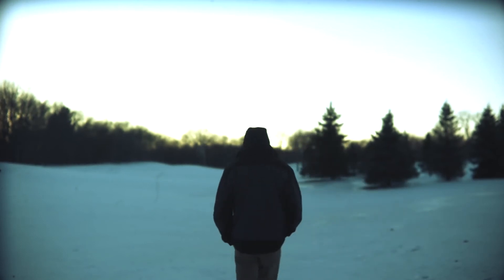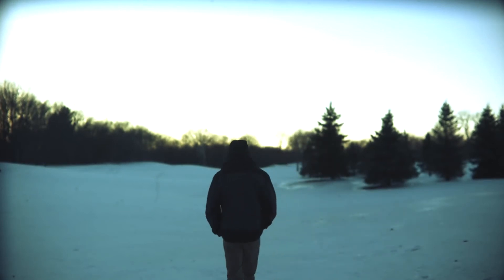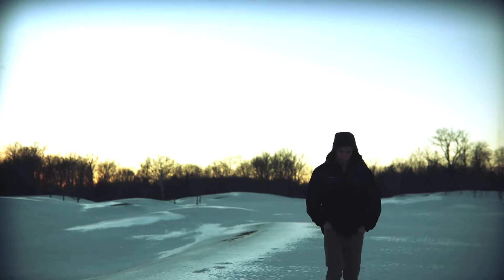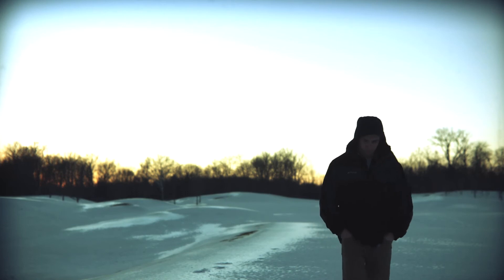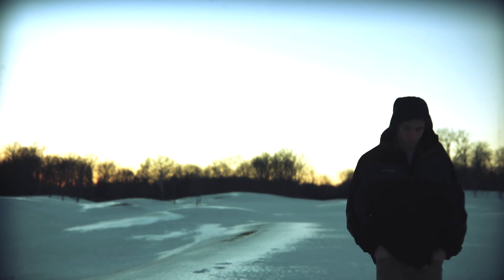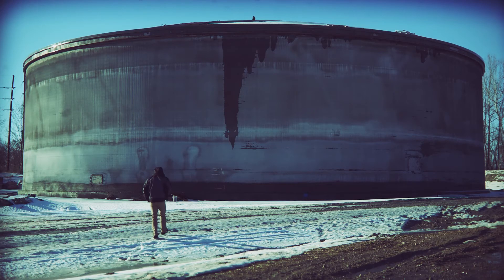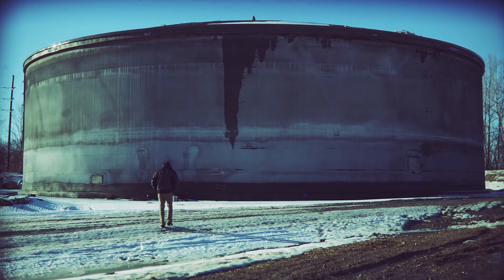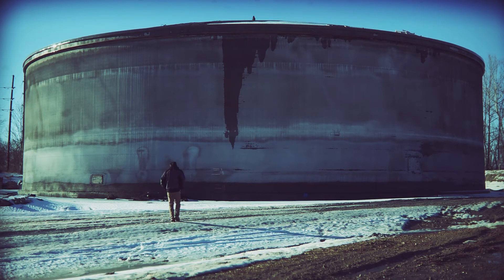Biosphere - The Silent Orchestra (Hyperborea)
quick run-n-gun test with the redrock m2 encore on the ex1r. track is biosphere - the silent orchestra (a Hyperborea rework for the Substrata re-release). Note: the encore usually looks a lot better than this, I forgot to zoom in past the vignetting and clean all the crap off the flip module